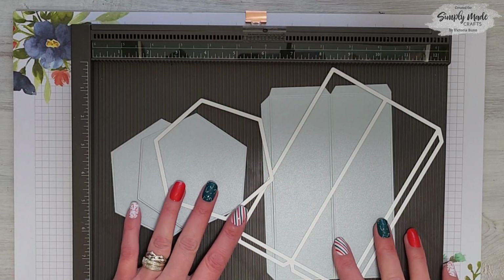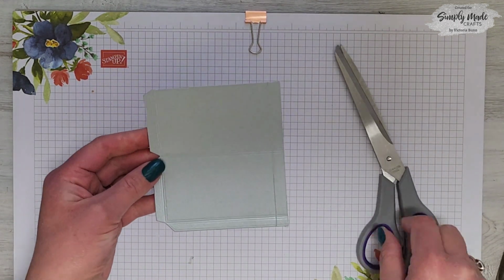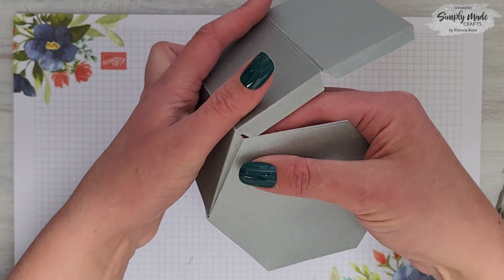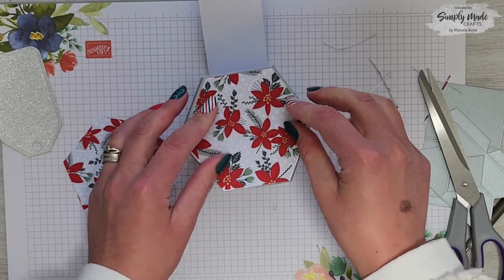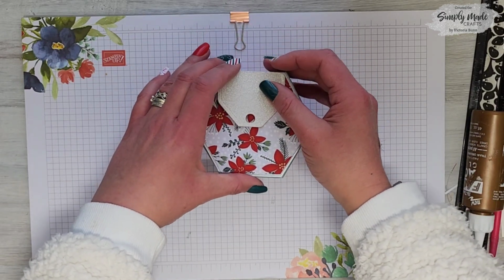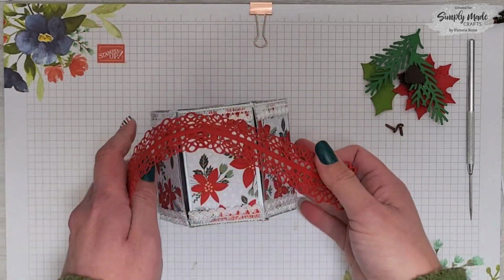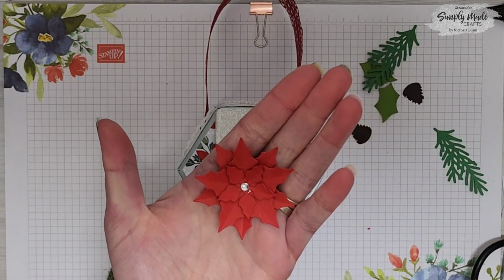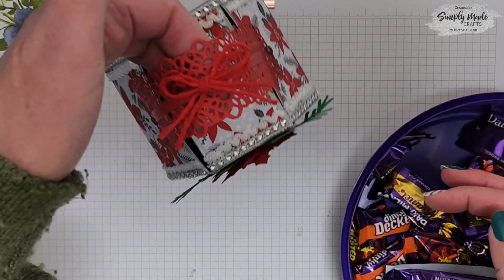Craft Stash & Family YouTube Hop, Hexagon Christmas Treat Bag/Box Tutorial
The list is...

Sam Calcott - Mixed Up Craft

Lou Collins - Textures

Helen Griffin - Simply Made Crafts

Vicky - Crafty Heaven

Craft Stash - Creative Craft Products

Christina Griffiths Card Making Magic

Sam Calcott - Made To Surprise

Gemma brown

Sheena

many thanks for your continuing support.